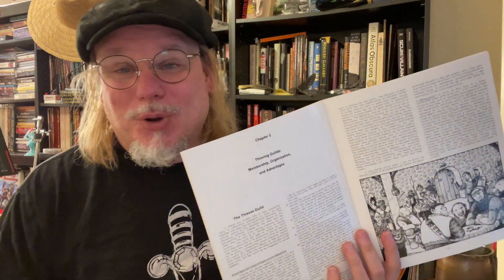Unreview: Thieves' Guild! (1984)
Published in 1984 by Gamelords, Theives' Guild, this box is something I wanted when I was a kid but never got my hands on it. What's in the box? Is it worth the price? Let's find out!